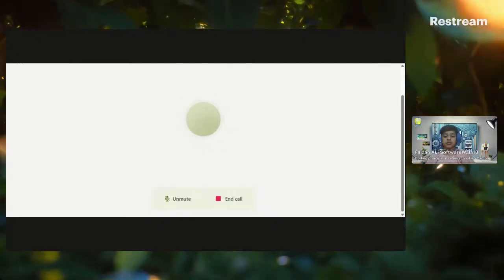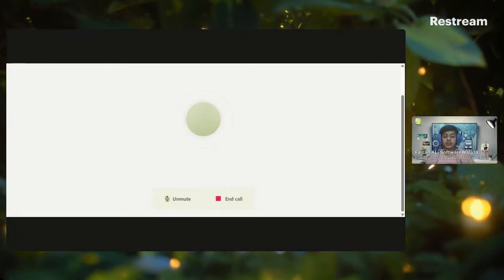📱✨ How Does My Smartphone Actually Work? 🤔🔋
ROLL NO.55
Maya.57